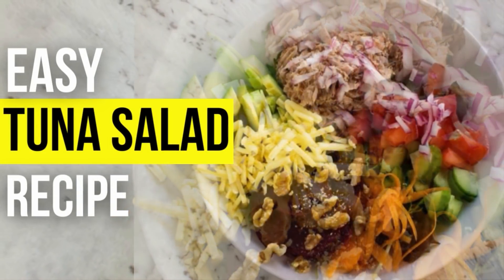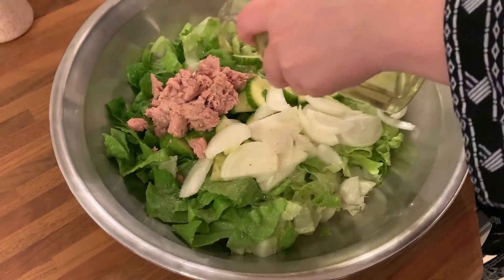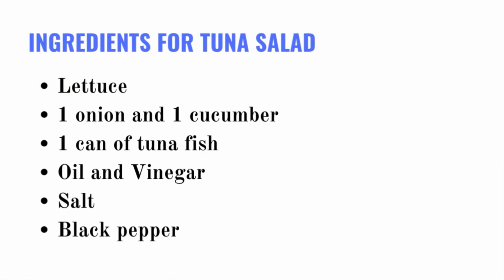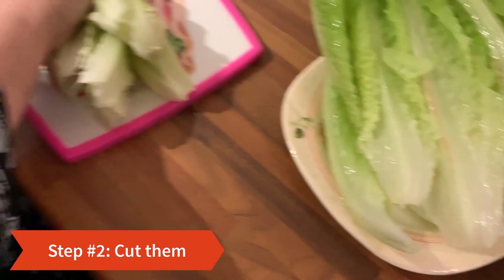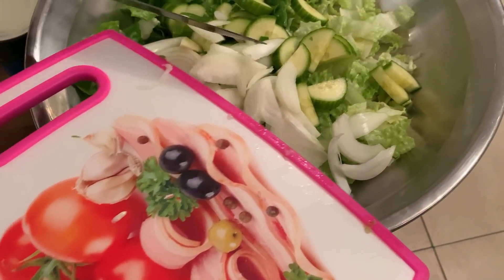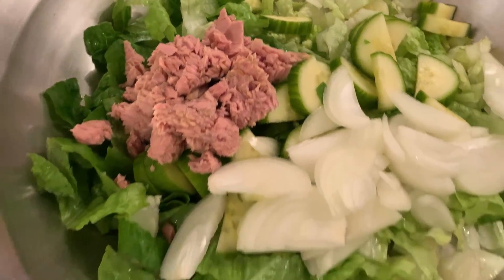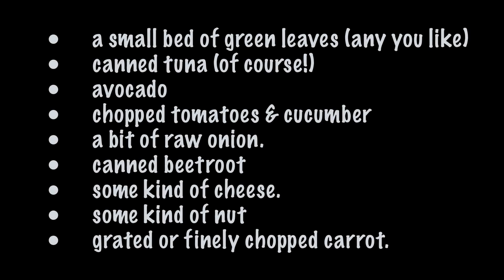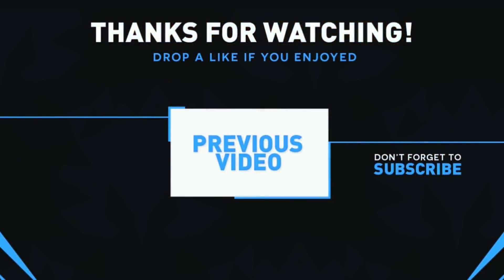How to Make Tuna Salad | Simple & Easy Tuna Fish Salad Recipe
Our today's kitchen recipe is Tuna Salad. So watch for quick and easy food recipes. You might think you don’t need a recipe for a tuna salad, especially an easy tuna salad, but I really wanted to share this one with you. It’s healthy, delicious, extremely quick, and looks quite impressive.

Ingredients.
Lettuce, 1 onion, 1 cucumber, 1 can of tuna fish, Oil, Vinegar , Salt, and Black pepper.

Timestamps:
00:00 Intro
00:20 Ingredients
00:33 Method of Preparation
02:27 Outro

Mixkit Stock Music
Free License can be used in your commercial and non-commercial projects for free. You’re permitted to download, copy, modify, distribute and publicly perform the Music Items on any web or social media platform, including internet-based video-on-demand services, podcasts and advertisements.

//Video Credits:
All photos are nicely tagged, searchable, and also easy to discover through our discover pages.

Video Details:
1.) Edited in ( Camtasia Studio )
2.) Machine ( Mac Book Air )
3.) Edited By ( Waseem )